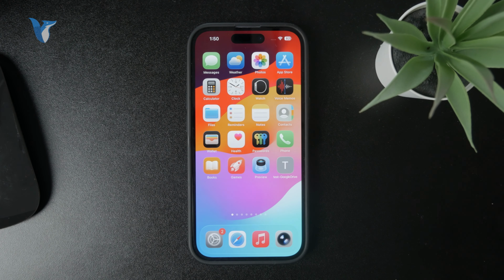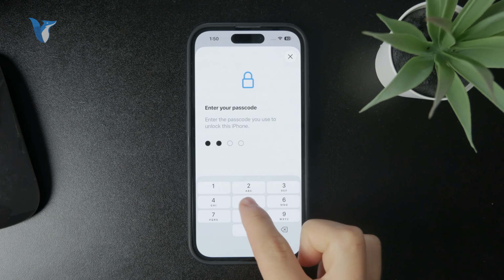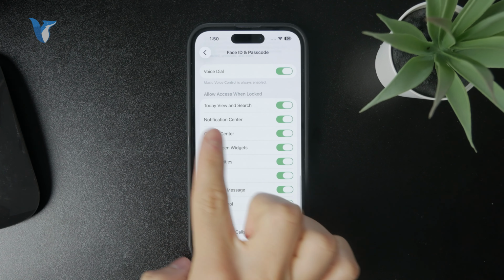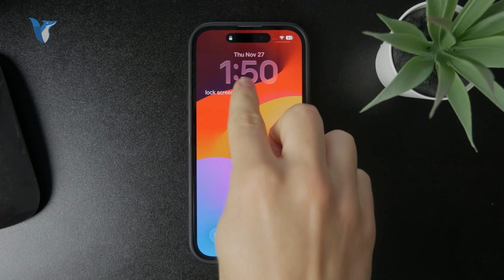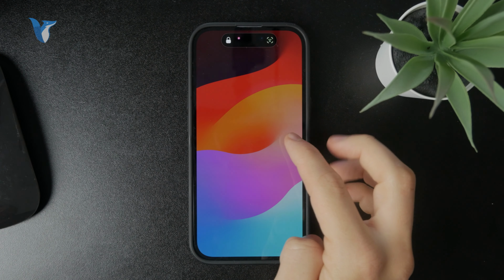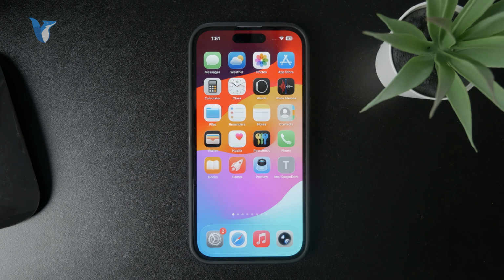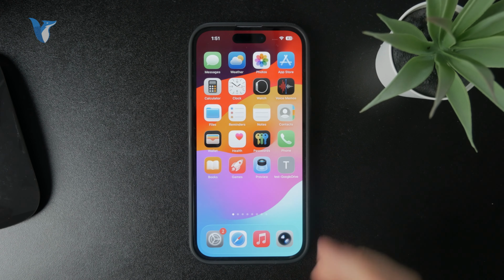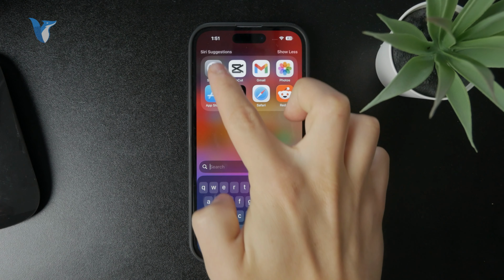How to Disable Swipe Down Search iPhone (tutorial)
Tired of accidentally opening the search bar when swiping down on your iPhone? This video shows you how to disable the swipe-down Spotlight Search for a smoother iPhone experience.